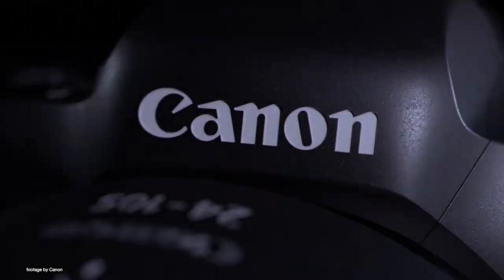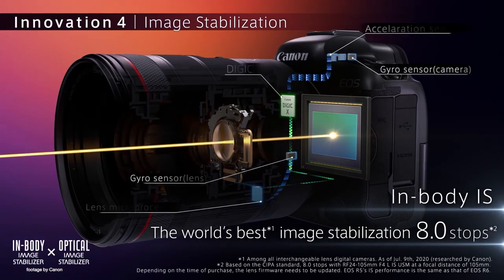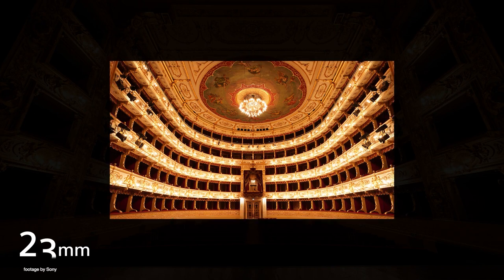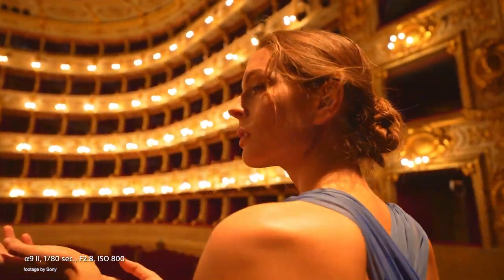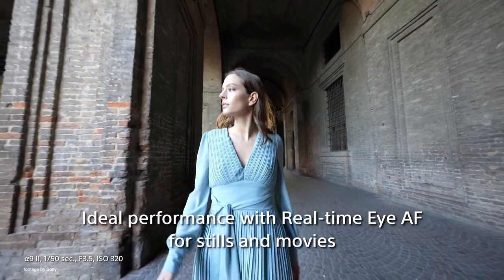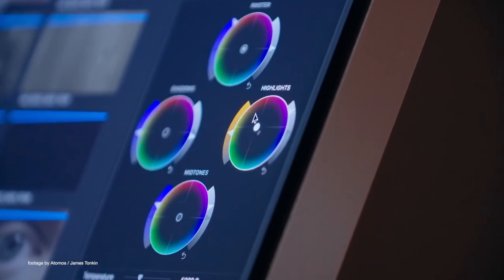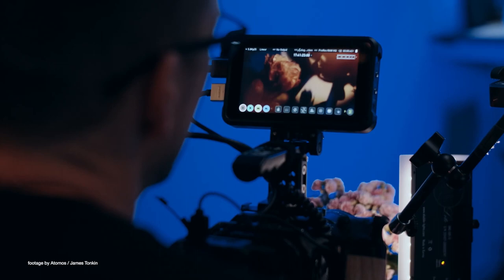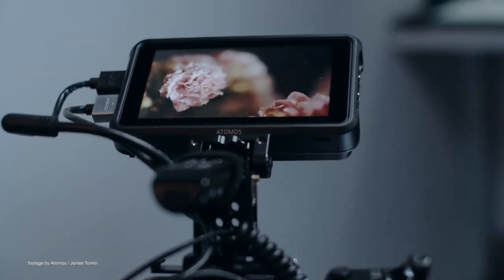News in 90 EP 189: Canon EOS R5, Sony 12-24mm f2.8 G Master lens, AtomOS 10.5